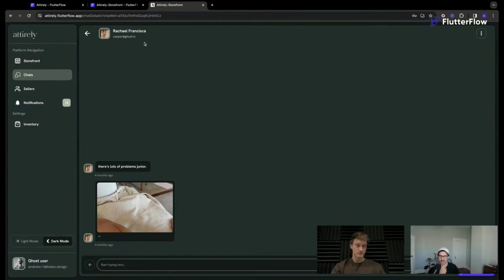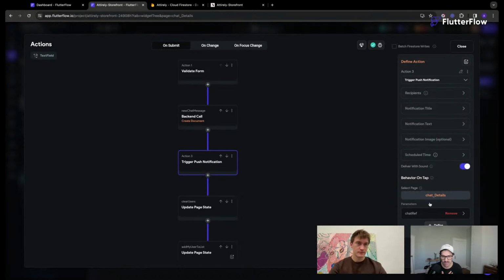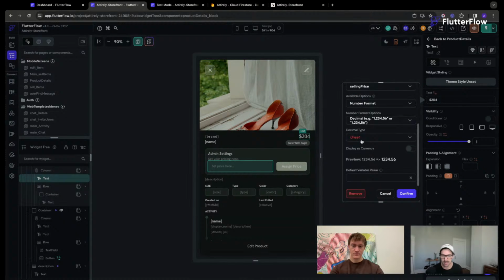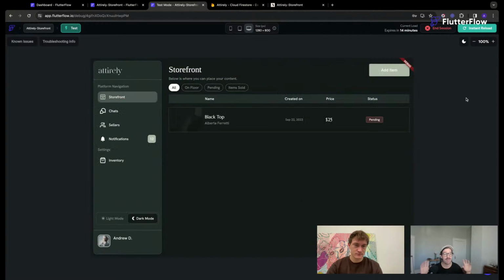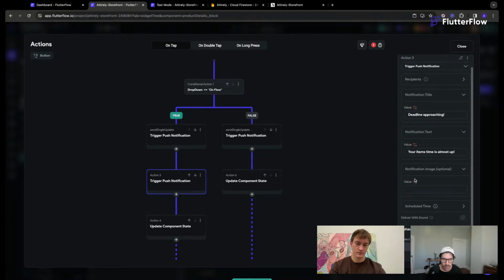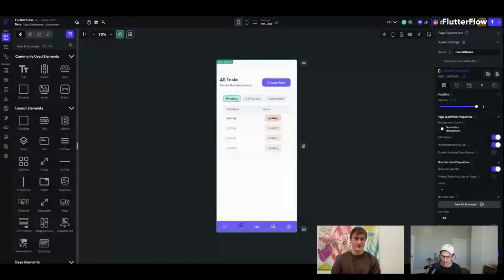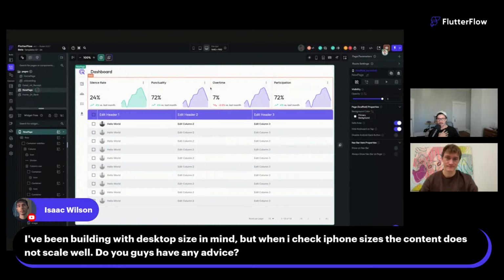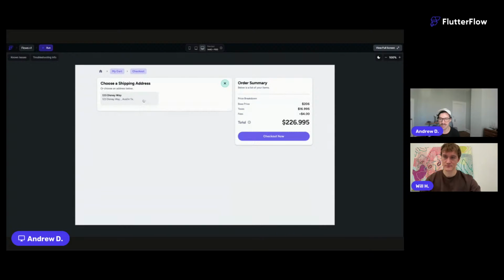Push Notifications in FlutterFlow Studio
Join Will & Andrew as we dive into setting up Push Notifications within your Application in FlutterFlow Studio, we dive into how to connect two FlutterFlow projects and send push notifications from a web app to a mobile app.

Andrew & Will from FlutterFlow host weekly livestreams highlighting how to become a better designer, applying best practices into your application and how the power of FlutterFlow unlocks your potential as a developer, designer, engineer, project manager and founder. We want to showcase and teach from our vast experience in product design, launching multiple apps and how to improve your user engagement and your workflow through the product development cycle.